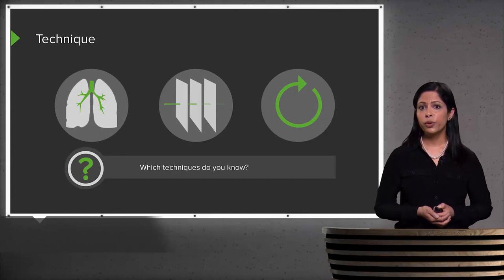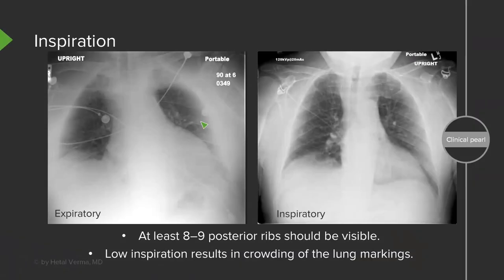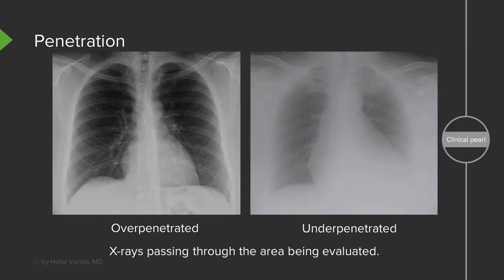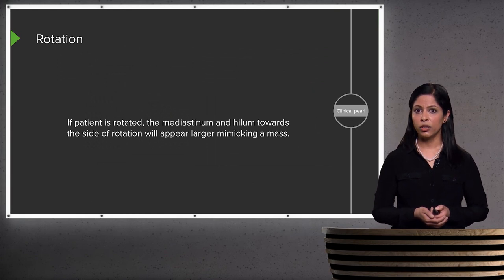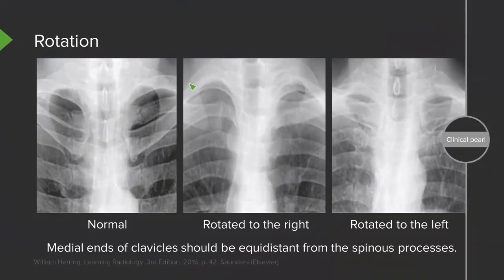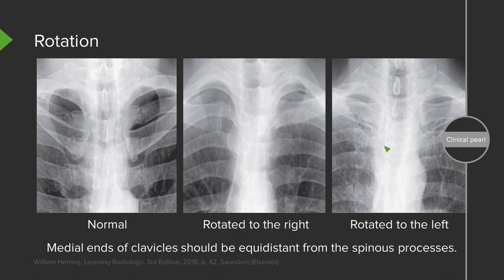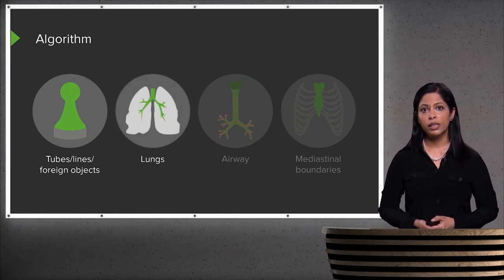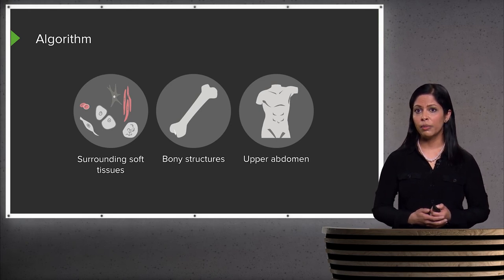Chest X-Ray Techniques: Inspiration, Penetration, Rotation – Radiology | Lecturio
This video “Chest X-Ray Techniques: Inspiration, Penetration, Rotation” is part of the Lecturio course “Radiology” ► WATCH the complete course

► LEARN ABOUT:
- Chest x-ray techniques
- Inspiration
- Penetration
- Rotation
- Algorithm
- Overpenetrated x-ray
- Underpenetrated x-ray
- Lungs
- Airway

► LECTURIO is your single-point resource for medical school:
Study for your classes, USMLE Step 1, USMLE Step 2, MCAT or MBBS with video lectures by world-class professors, recall & USMLE-style questions and textbook articles. Create your free account now

0:00 Introduction
0:05 Technique
0:37 Inspiration
1:18 Penetration
1:53 Rotation
3:18 Algorithm